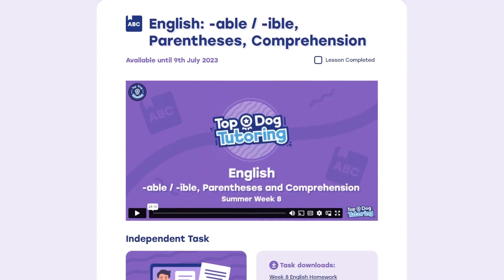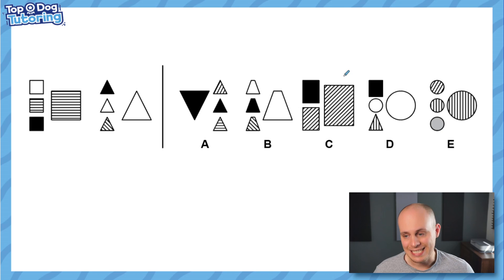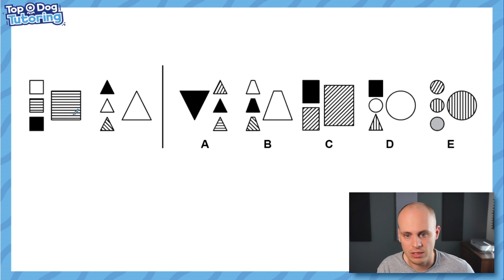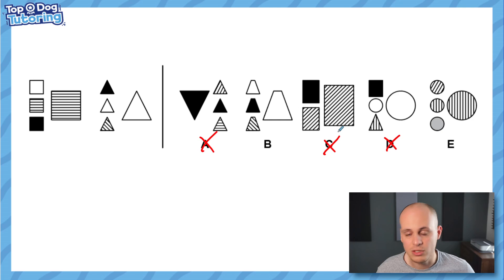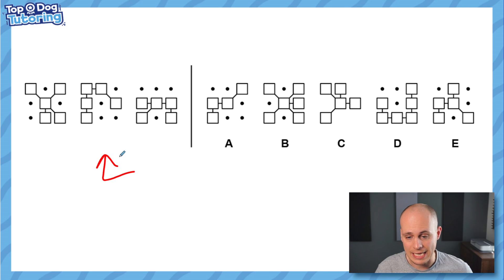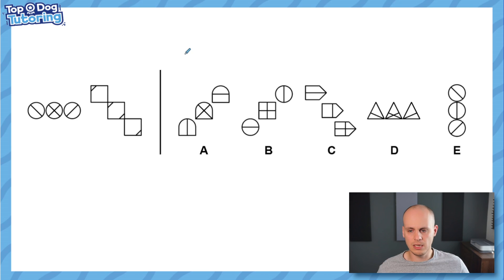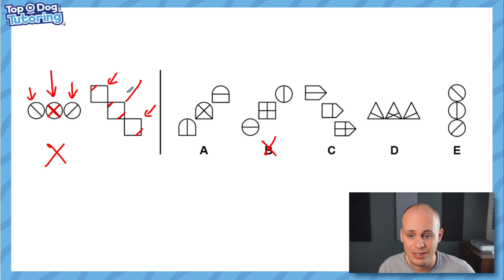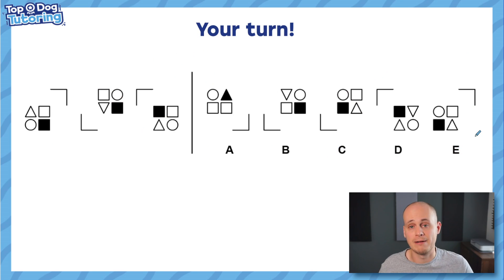SMASH these 11+ Non-verbal Reasoning questions: 'most alike'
Join Hayden in his first video of the series (day 2) as he shares some excellent strategies for solving 'most alike' NVR questions seen in many 11+ exams across the UK.